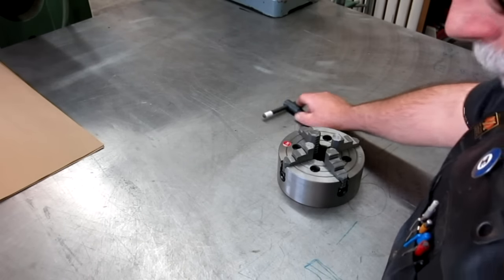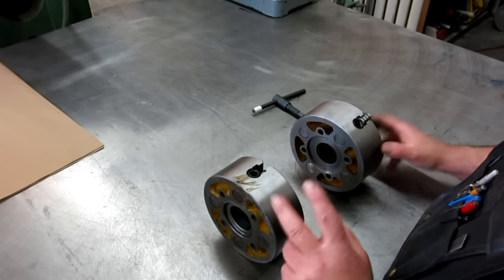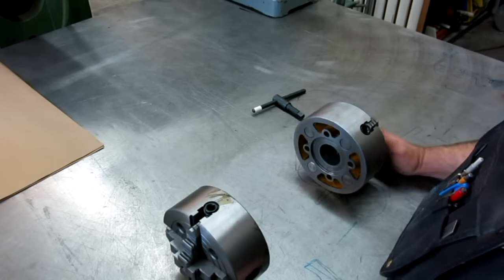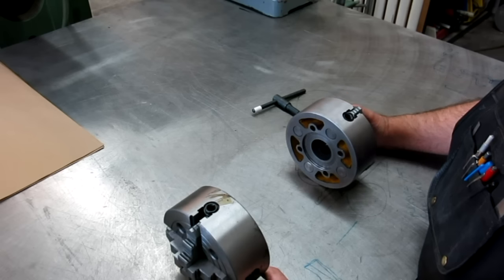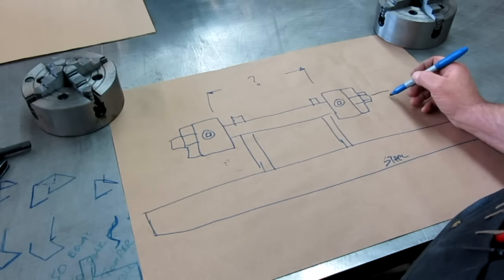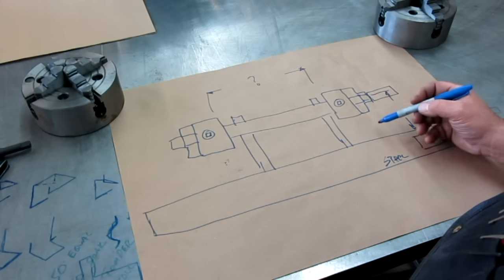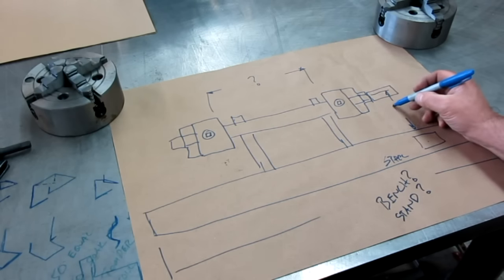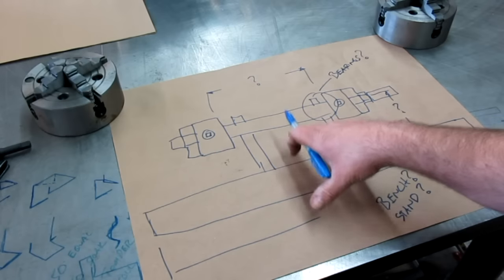Four Jaw King Maker P1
In this video we take a look at the design of a fun machine to see once and for all who the four jaw centering king really is. We step through some of the design elements and gather parts and materials. This machine will be on site at the Bar Z summer bash on June 25th 2016 in Southern California.